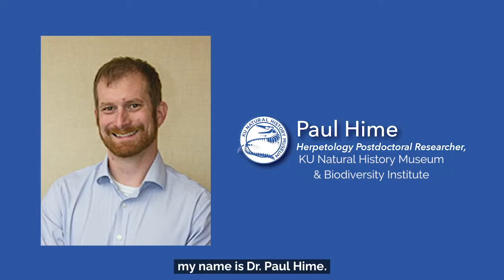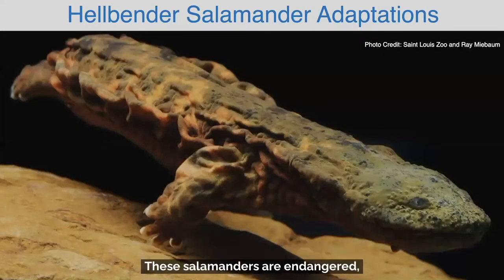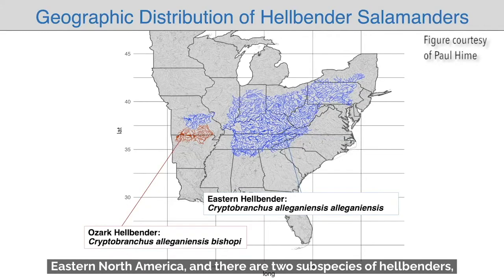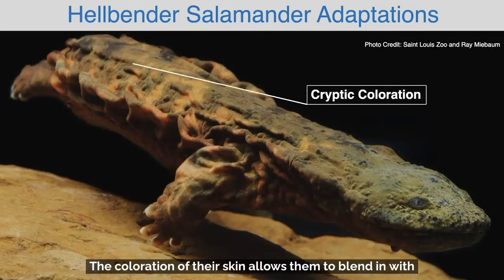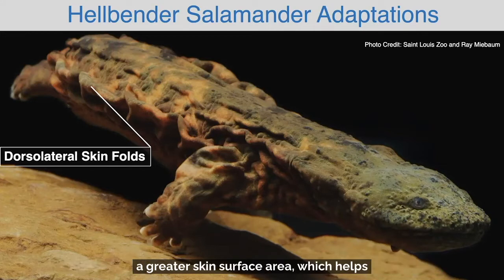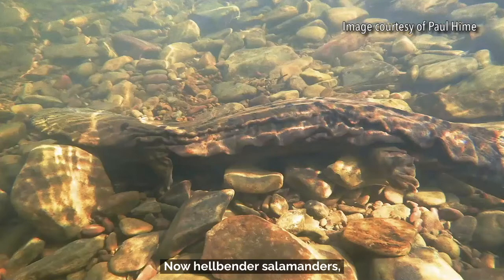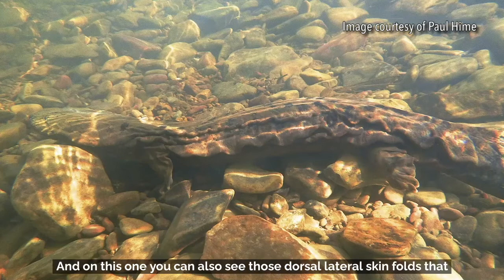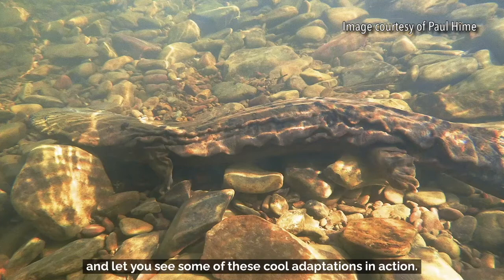Endangered Hellbender Salamanders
Join KUNHM/BI postdoctoral researcher, Dr. Paul Hime, as he highlights some of the unique features of endangered hellbender salamanders. From cryptic coloration to dorsolateral skin folds, hellbenders are uniquely adapted to life in muddy rivers and streams.